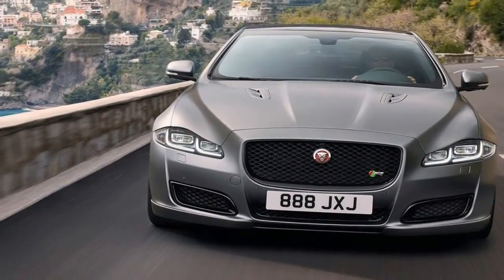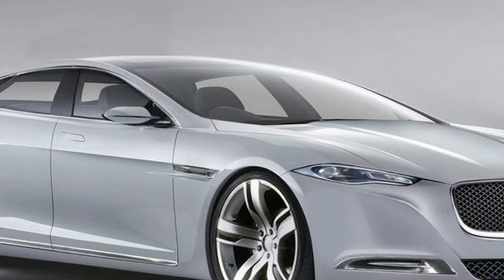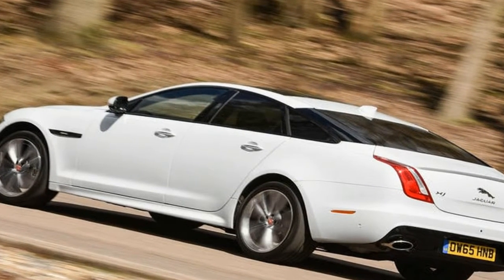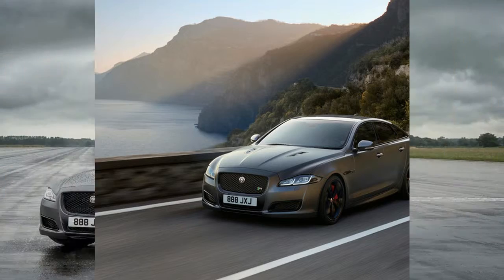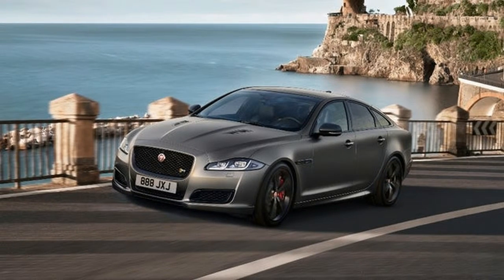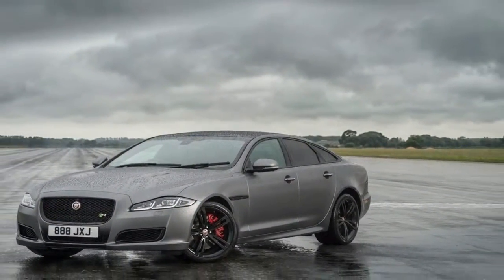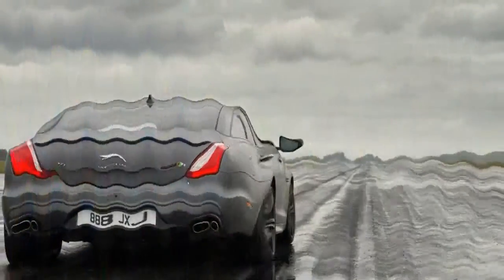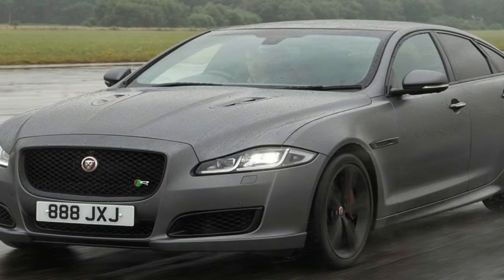HOT INFO !!! 2018 Jaguar xjr Super Salon Details & Price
HOT INFO !!! 2018 Jaguar xjr Super Salon Details & Price - The hot saloon is part of the updates across the XJ range that come as a mid-life refresh, ahead of a new XJ in 2019. That model is widely rumoured to be pure electric. If true, Jaguar would beat its rivals to having a battery-powered flagship saloon and target core markets such as China.

In the meantime, this new XJR575, available in standard wheelbase only, has tailor-made exterior details, including a rear spoiler, side sills, front bumper and lower air intakes with gloss black surrounds. XJR575 badging and twin bonnet louvres plus 20in gloss black wheels with red brake calipers distinguish the car from its standard XJ siblings. Inside, the model has embossed tread plates, 575 branding and diamond quilted seating in two colour options.

Across the broader range, the XJ gets full LED headlights and so-called ‘J-blade signature’ daytime running lights as well as technology updates to bring the saloon in line with the broader Jaguar range. These include the latest Touch Pro infotainment system using a 10.0in central touchscreen and 4G wi-fi connectivity. New safety systems include Lane Keep Assist, Driver Condition Monitor and Autonomous Emergency Braking.

██████ GET DAILY UPDATES! NOW! ██████